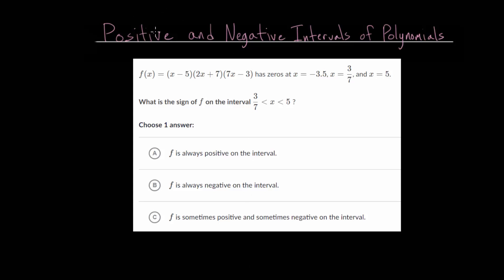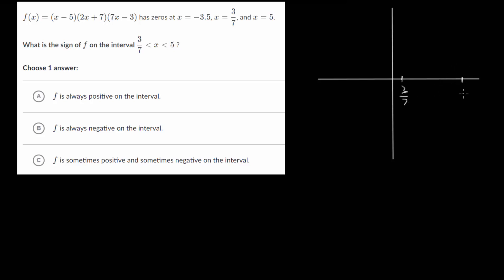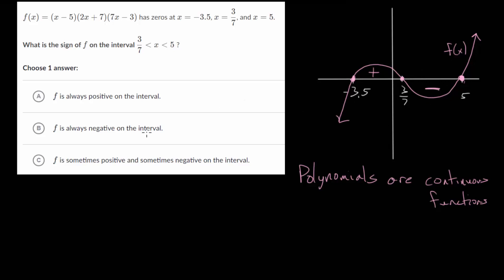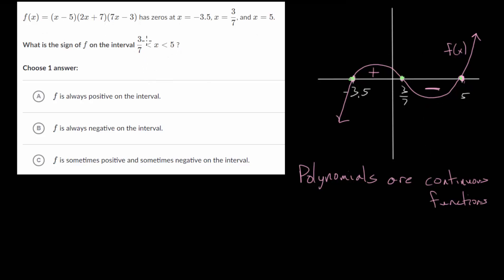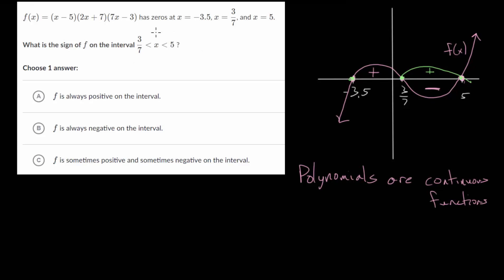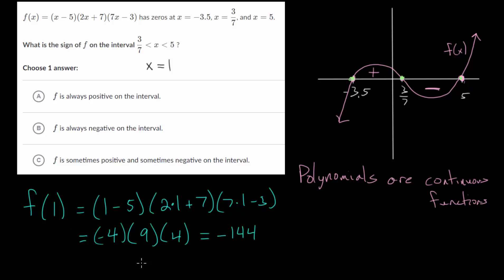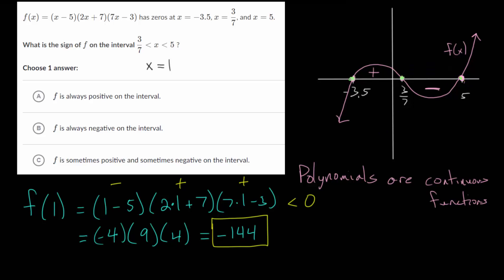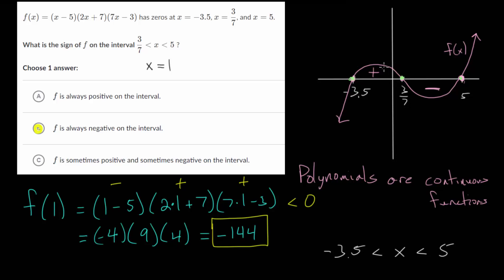Positive and Negative Intervals of Polynomials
This video introduces the topic of positive and negative intervals. Essentially, between consecutive zeros of the function, is the function value or y value always positive, always negative, or does it alternate between positive and negative values?

Since polynomial functions are continuous functions and do not have any jumps or breaks, between any two consecutive zeros (when f(x) = 0) of the function, the function value is always positive or always negative.

The general strategy is to test random x values on the given interval between the zeros to decide if the function is always positive or always negative. If, for instance, the function returns a positive value for the chosen x value on the interval, then all values of the function on that interval are positive.

Khan Academy exercise to practice:
1. Positive and Negative Intervals of Polynomials

EulersAcademy.org